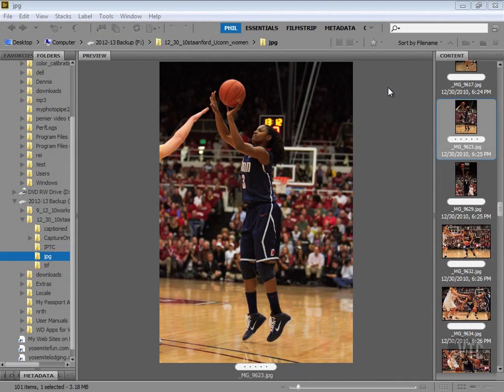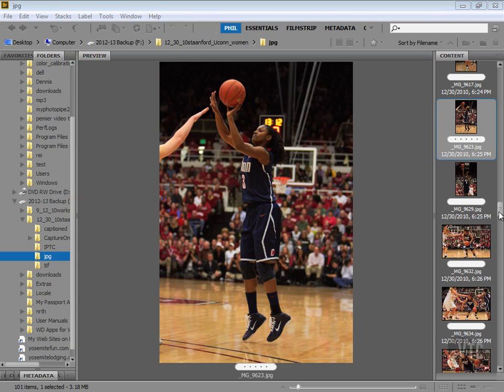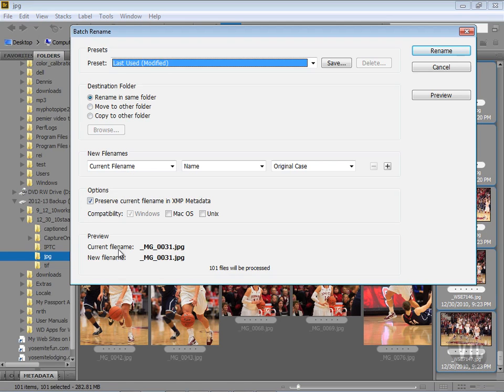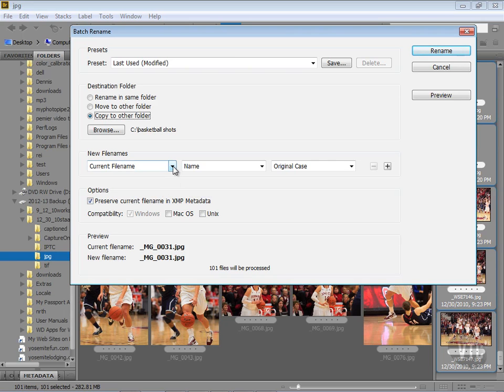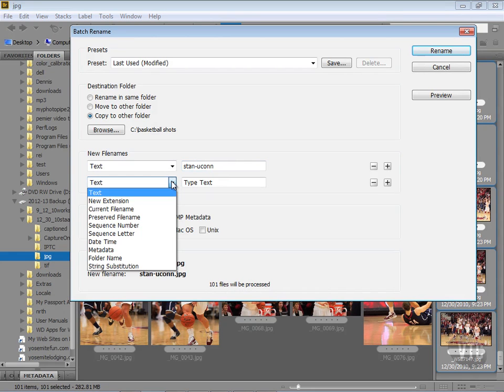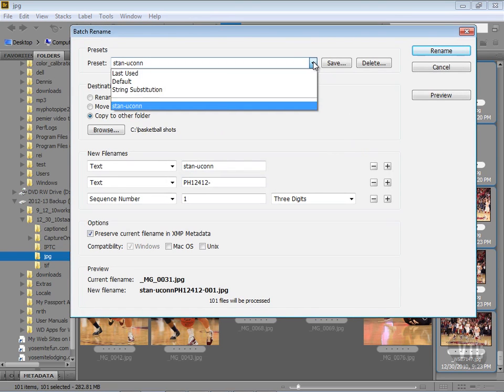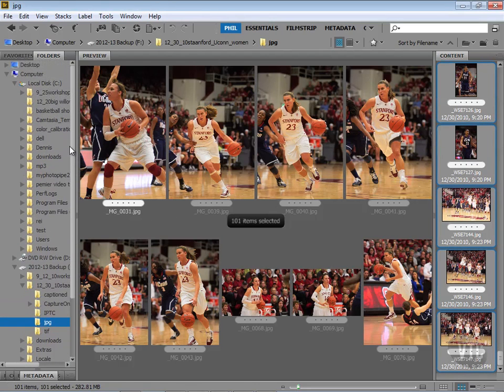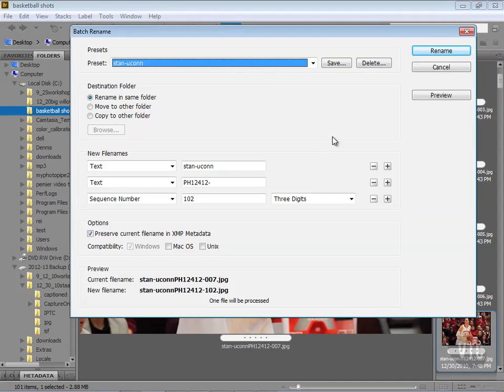38 Batch Rename